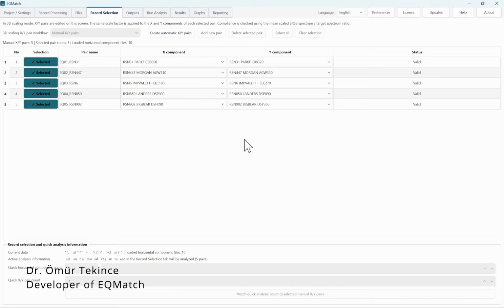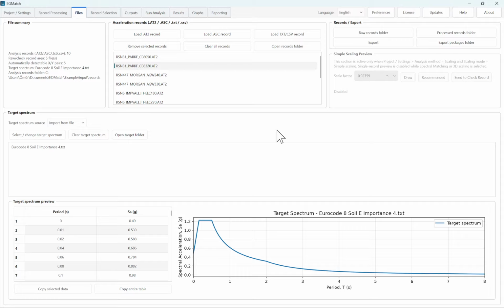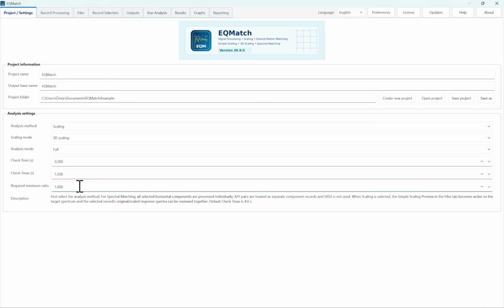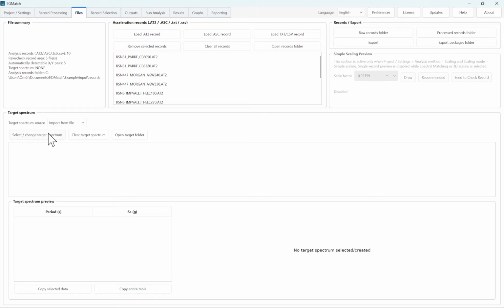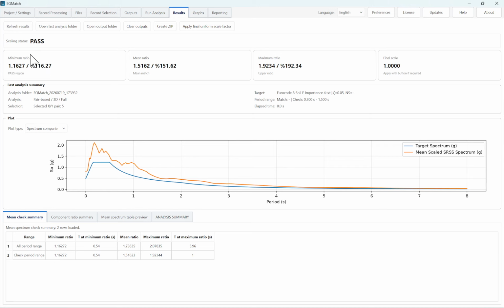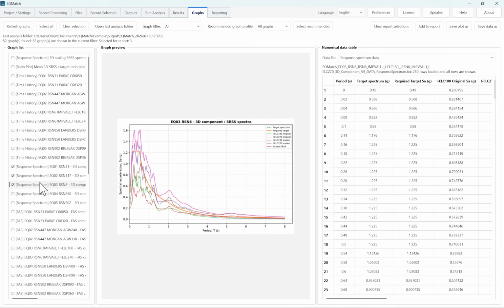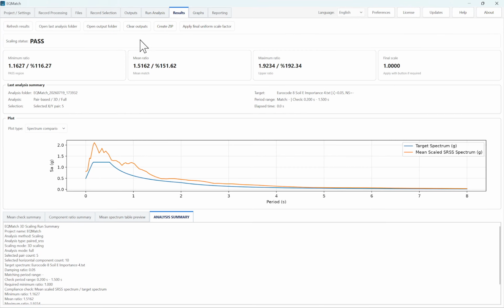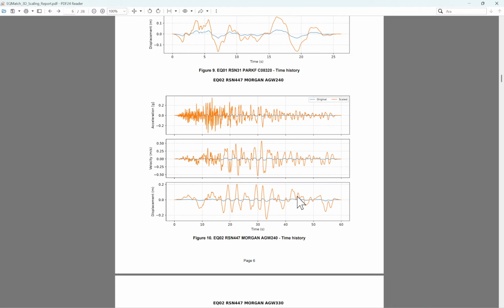EQMatch 3D Scaling Tutorial | SRSS-Based X/Y Ground Motion Scaling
In this tutorial, I demonstrate how to perform 3D Scaling in EQMatch using pair-based X/Y earthquake ground motion records.

The video shows the complete 3D Scaling workflow, including loading horizontal ground motion record pairs, importing a target spectrum from a TXT file, defining the control period range, selecting X/Y record pairs, running the 3D Scaling analysis, reviewing PASS status, checking SRSS-based spectral ratios, inspecting response spectrum graphs, reviewing time history outputs, and generating an engineering report.

In EQMatch, 3D Scaling is designed for workflows where two horizontal components of earthquake ground motion records are evaluated together. The software uses SRSS-based spectral checks to compare the combined spectral demand of X/Y record pairs with the selected target spectrum over the specified control period range.

CHAPTERS:

00:00 Introduction
01:13 What is 3D Scaling?
03:23 Project / Settings configuration
05:44 Loading records and checking X/Y pairs
07:18 Importing the target spectrum
08:13 Record selection
08:32 Running the 3D Scaling analysis
09:56 Reviewing the Results screen
12:17 Graphs and SRSS spectrum review
14:10 Time history outputs and engineering checks
15:20 Outputs, reporting and closing

EQMatch is a Windows desktop application for earthquake engineering workflows, including signal processing, response spectrum calculation, simple scaling, 3D scaling and spectral matching of earthquake ground motion records.